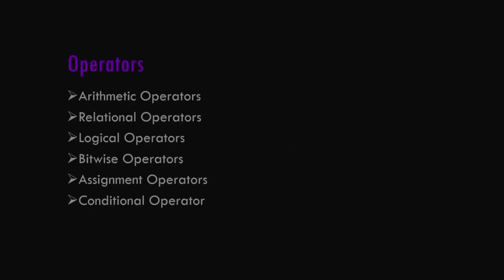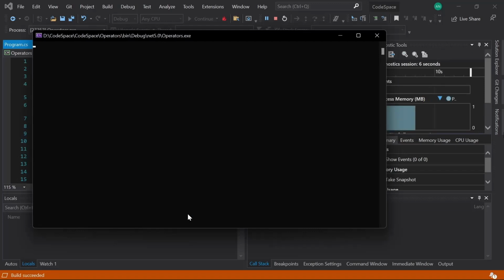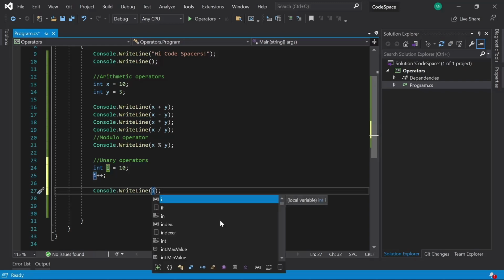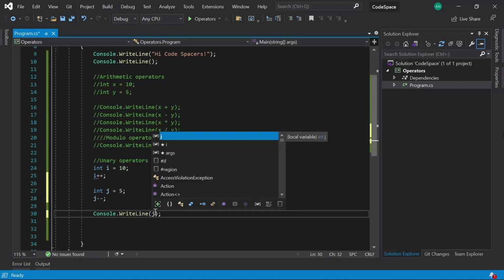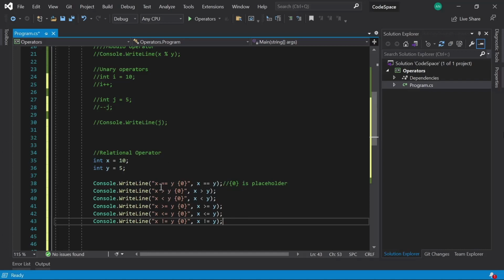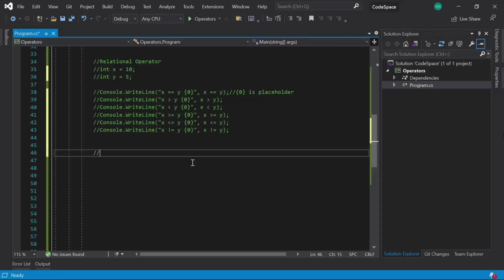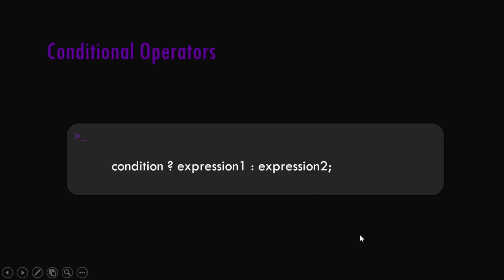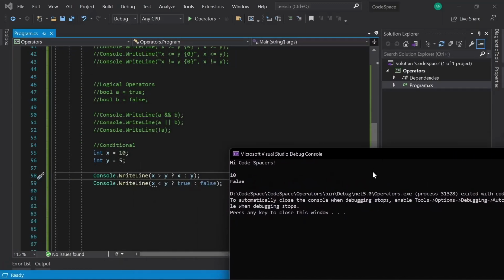C# Operators | C# Tutorial For Beginners | C# Basics | Operators in C# | CSHARP Tutorial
This C# Operators video will help you obtain a knowledge of Operators in C# in a quick and easy way.